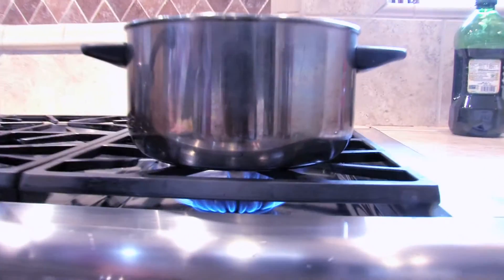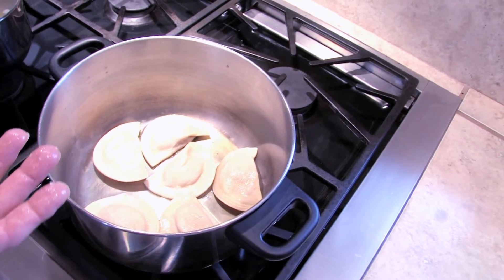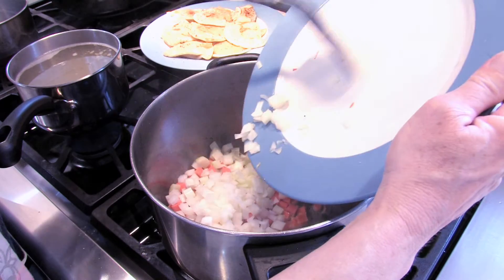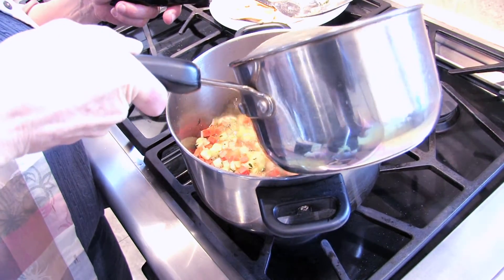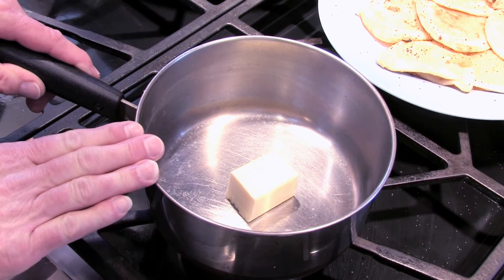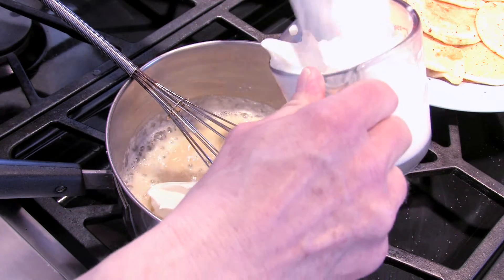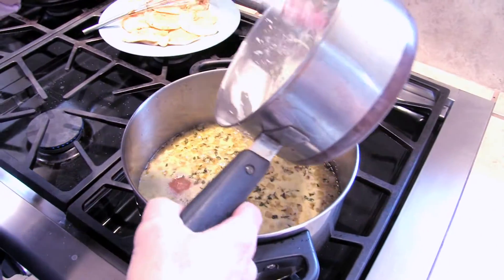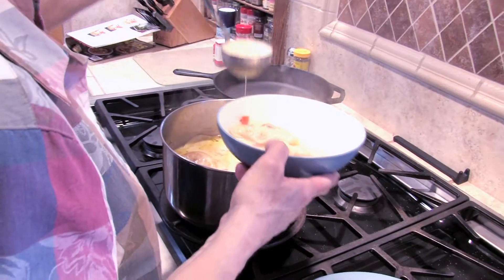Amazing Chicken and Pierogi Soup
This recipe makes an amazing chicken and pierogi soup.  My family can't wait to have it again, because it is so tasty and delicious.  The flavor is out of this world and makes an ordinary chicken vegetable soup something special.  I use to make my mother's heavy dumplings, which I still love, but for a lighter soup I suggest using pierogis.  The onion pierogis are pillows of heaven.  Pierogis are a Polish dumpling with a potato base and other ingredients added like oinions or cheese all wrapped in a noodle pillow.